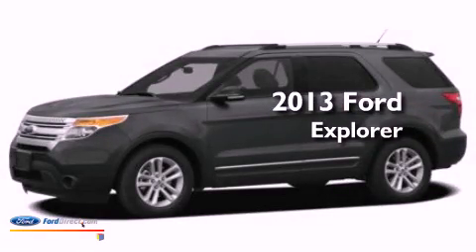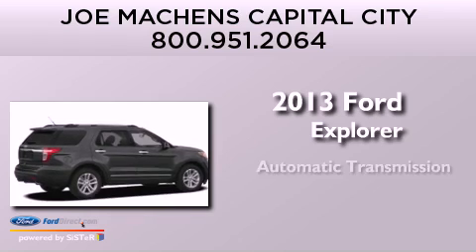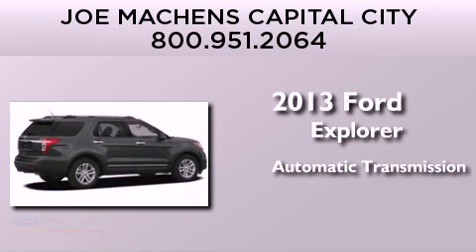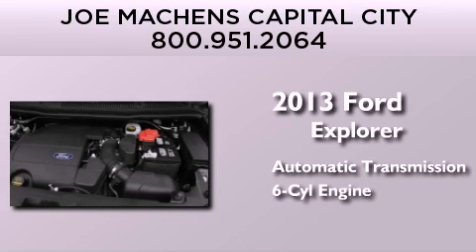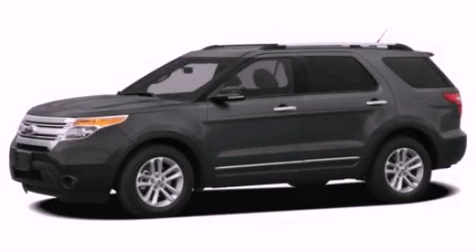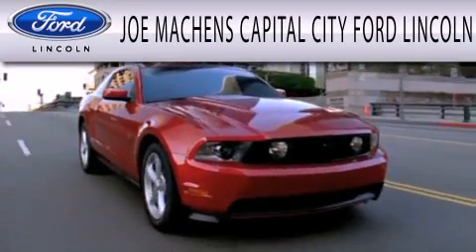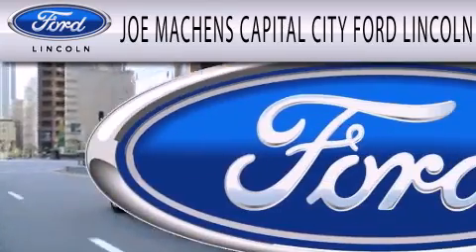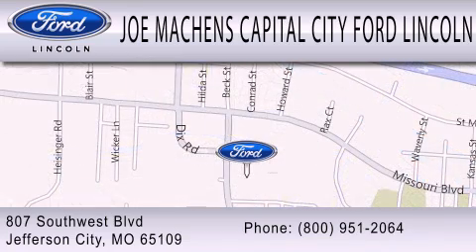2013 Ford Explorer Jefferson City MO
Year : 2013
 Make : Ford
 Model : Explorer
 Engine : 3.5L V6 24V MPFI DOHC FLEXIBLE FUEL
 Trans . : 6-SPEED AUTOMATIC
 Exterior : OXFORD WHITE

 Stock : 30520

 807 Southwest Blvd.